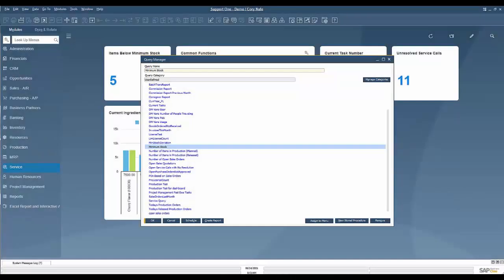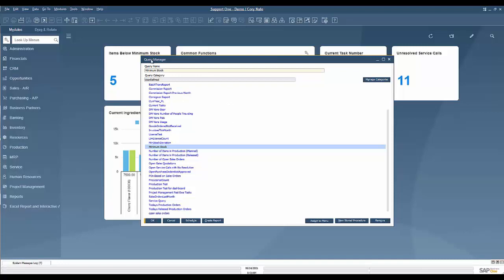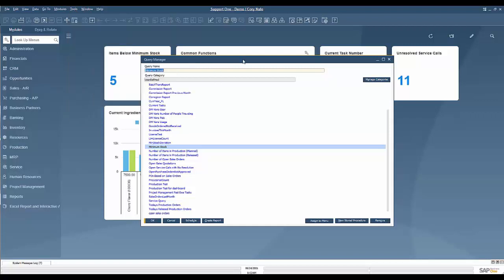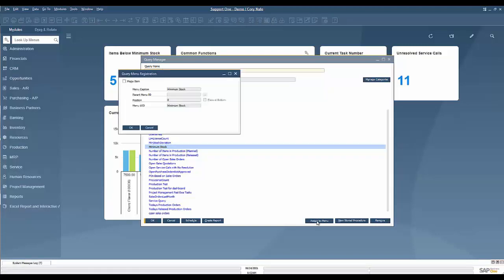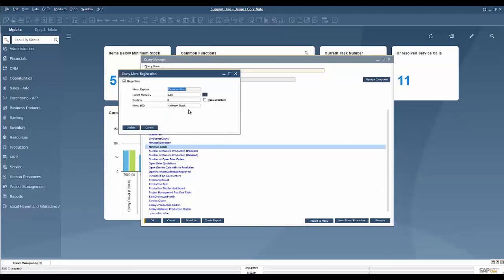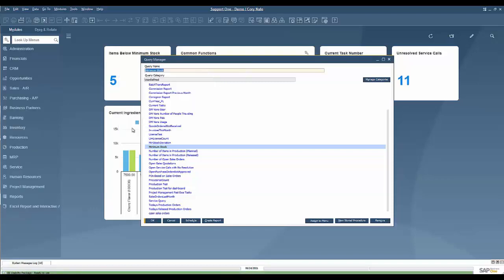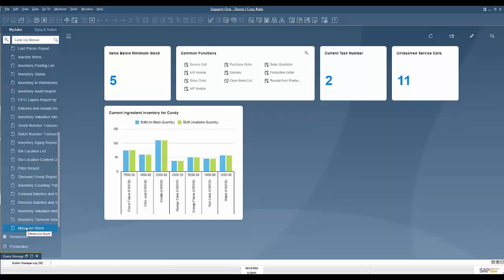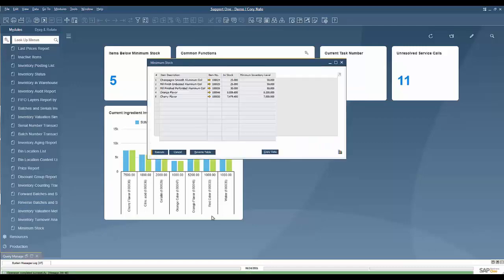Tip of the Week: Add Queries To Menu And Cockpit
This weeks tip of the week shows how to assign a query as a menu item and also how to store on the common functions widget for easier access.